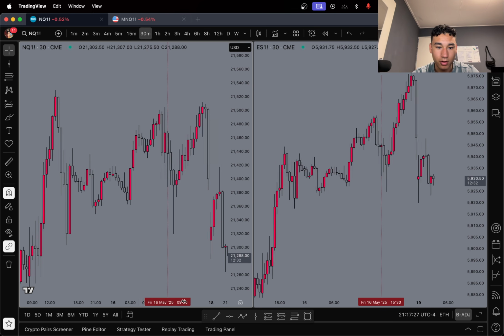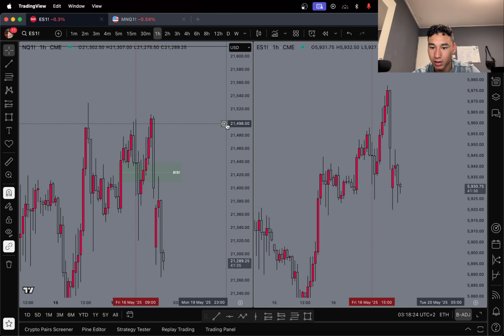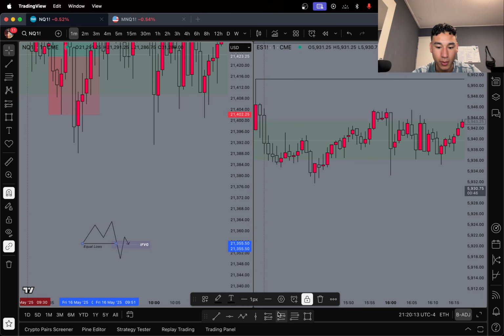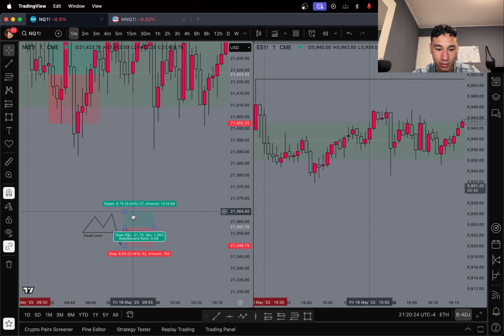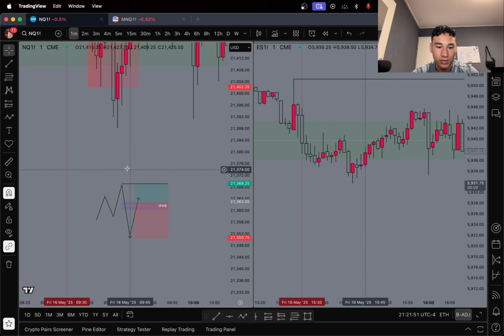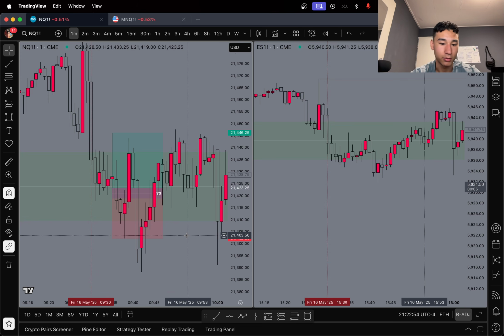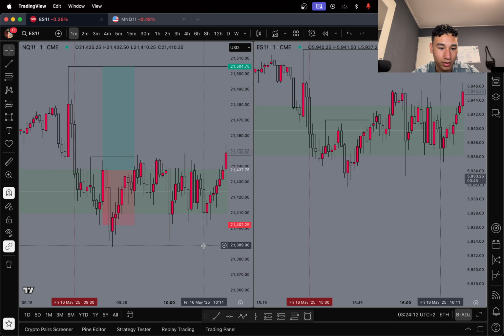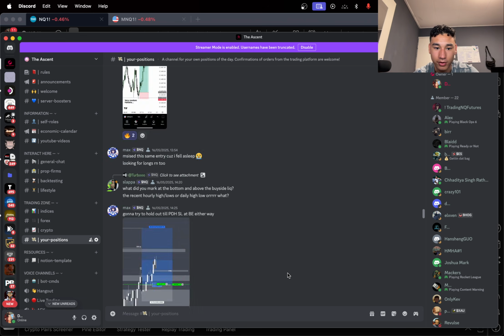Funded Account Trade Recap 3 | -$293 Unfortunate Trading Day..